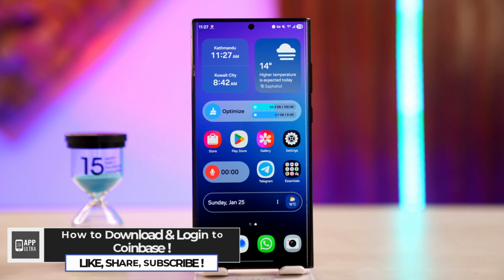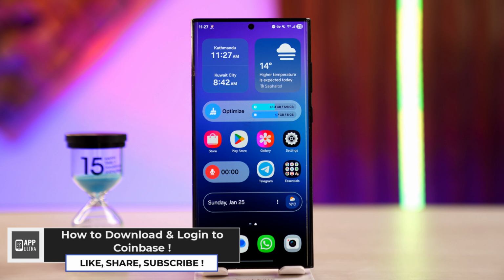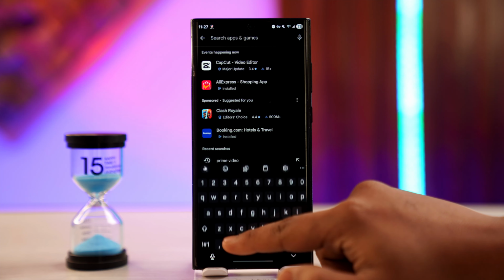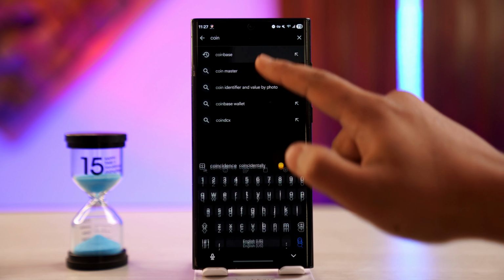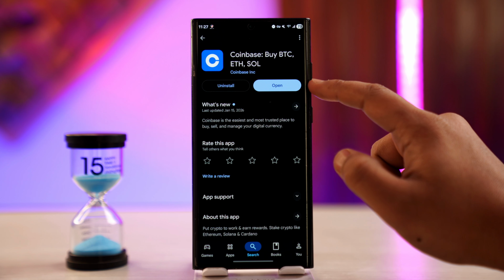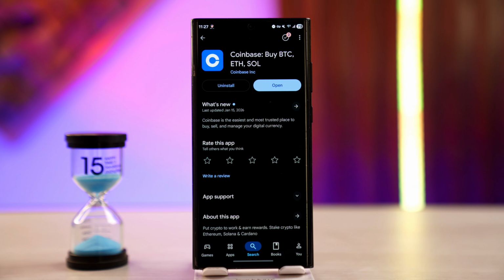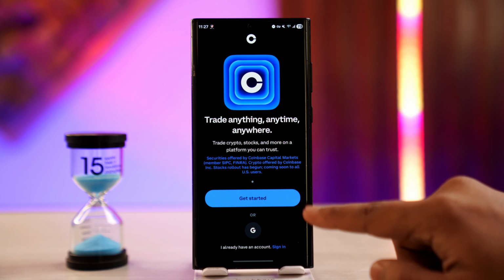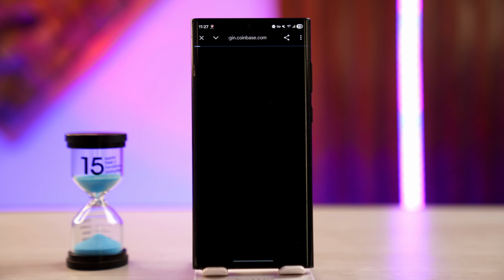How to Download & Login to Coinbase !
Downloading and logging into the Coinbase app is a straightforward process for managing your cryptocurrency. First, open your device's app store—Google Play Store for Android or the App Store for iPhone—and search for "Coinbase." Locate the official Coinbase app and tap the download button to install it on your phone.

Once installed, launch the Coinbase app. Existing users should tap "Sign In," while new users can tap "Get Started" to create an account. For a quicker login, you can choose to continue with your Google account. Tapping the sign-in button will redirect you to Coinbase's secure website where you can log in.

Timestamps:
0:00 - Introduction
0:07 - Downloading from the App Store
0:15 - Launching the Coinbase App
0:27 - Choosing to Sign In or Get Started
0:31 - Using Google Account or Manual Login
0:38 - Redirecting to Secure Website Login
0:44 - Providing Your Credentials
0:49 - Conclusion